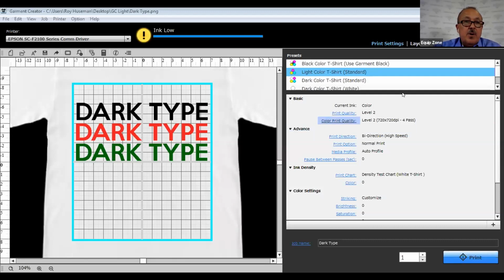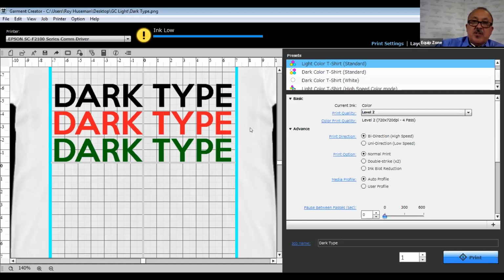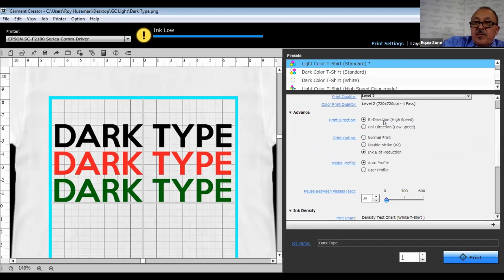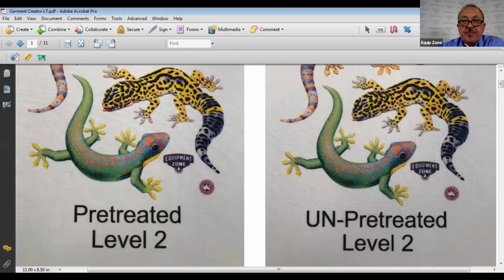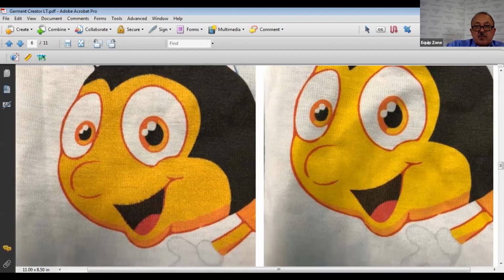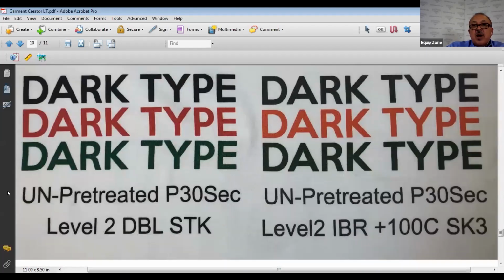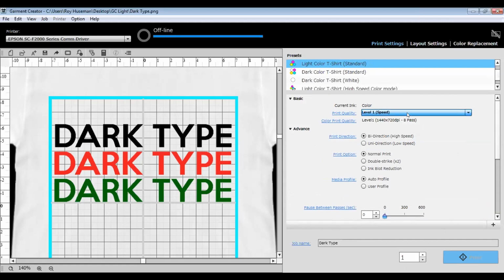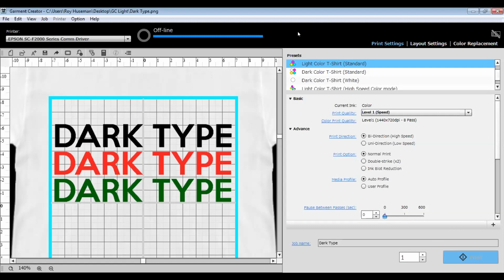Using Epson's Garment Creator DTG Software - Light Garments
One of our most frequently asked questions for the Epson SureColor F2100 DTG printer is about the software. Garment Creator software is free and is included with the printer. Watch and learn as Roy Huseman, a lead technician with years of experience, guides you through the proper settings and output for light and white garments using Garment Creator software. You will see side-by-side comparisons. Learn what each setting is about, what the options are and how to get better print results.